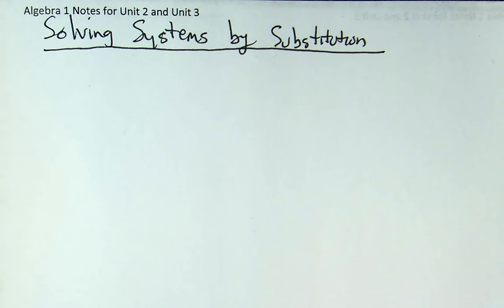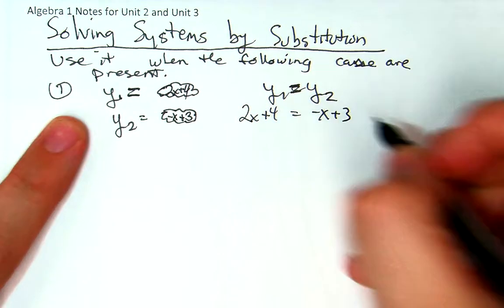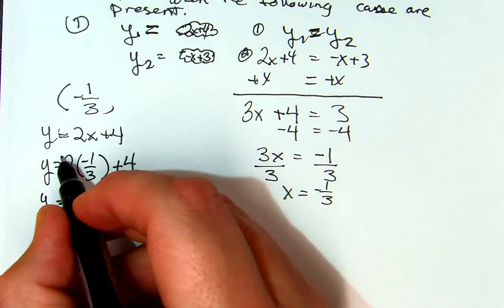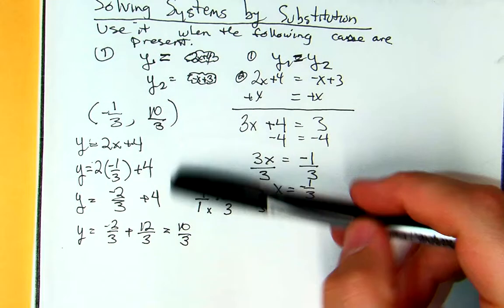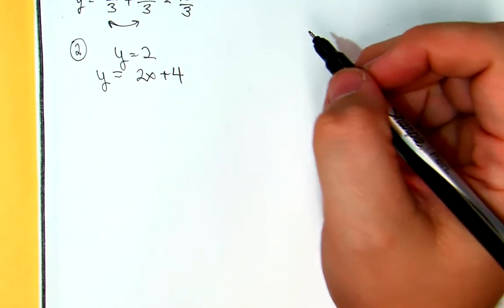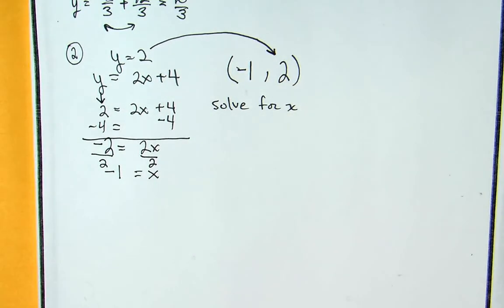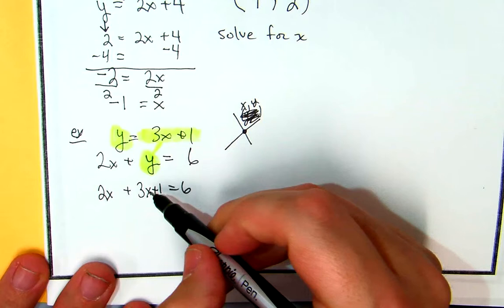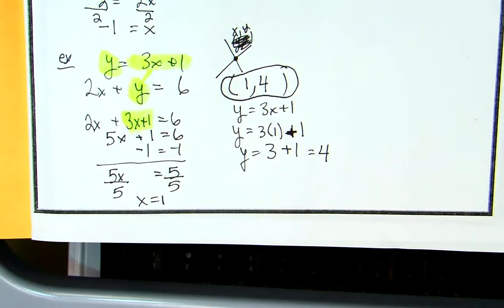solving systems by substitution lecture